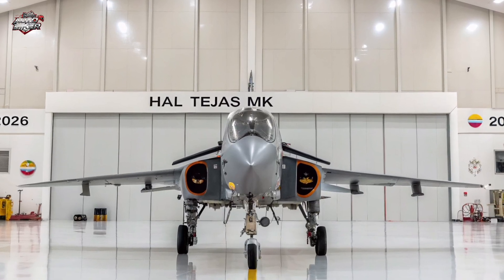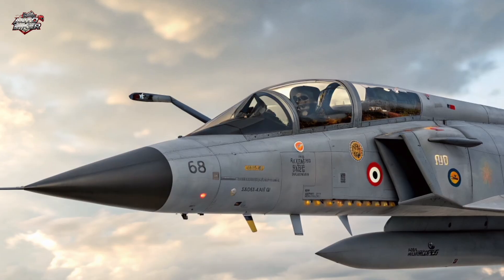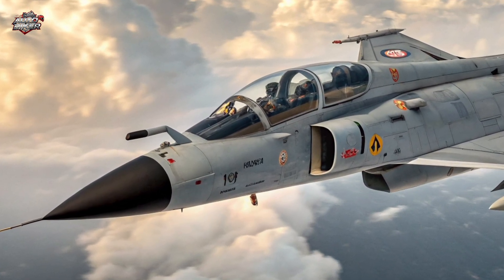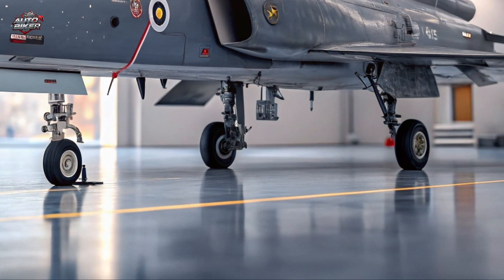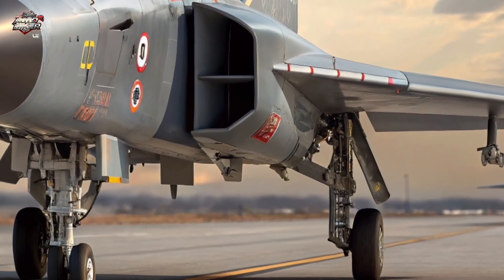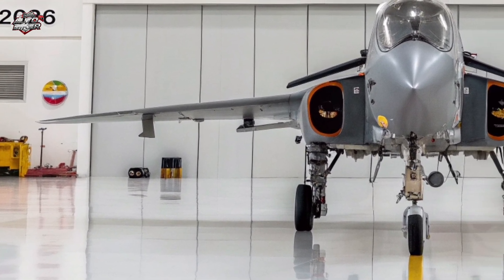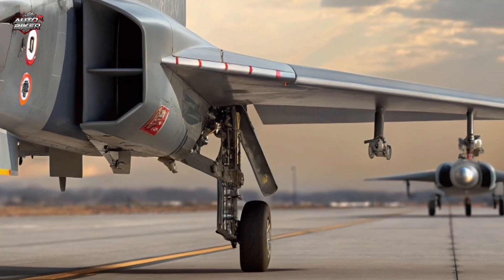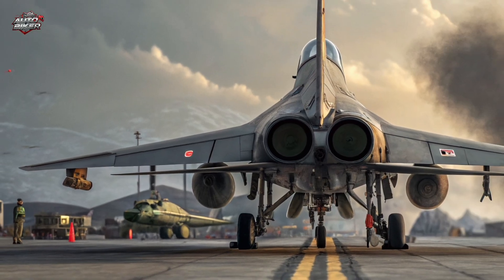2025 HAL Tejas Mk2 – India’s Deadliest Fighter Jet Ever Made!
Description:

The wait is finally over! The HAL Tejas Mk2 (2025) is here to redefine Indian air power. With next-gen technology, upgraded engines, advanced radar systems, and stunning design — this beast is ready to dominate the skies!
In this video, we explore every detail of the Tejas Mk2, its features, top speed, weapons, and how it stands against global rivals like the F-16 and Gripen.
🇮🇳 Proud moment for India’s defense technology!

🖼️ Top 10 Cover Titles (for thumbnails):

1. “India’s Air Beast is Ready – Tejas Mk2 2025!”

2. “This Jet Will Shock the World 🌎 – Tejas Mk2 Revealed!”

3. “Made in India… But World-Class! 🇮🇳🔥”

4. “2025 HAL Tejas Mk2 – The Sky Warrior!”

5. “No One Expected This from India’s Jet!”

6. “Tejas Mk2 vs F-16 – Who Wins?”

7. “Ultra HD Look of Tejas Mk2 – Unreal Design!”

8. “India’s Super Jet in Action – 2025 Update!”

9. “Tejas Mk2 Launch – Game Changer for IAF!”

10. “This Jet Will Make Every Indian Proud 🇮🇳💥”